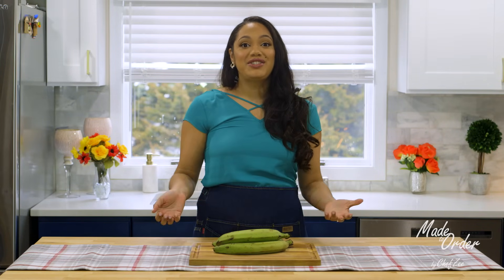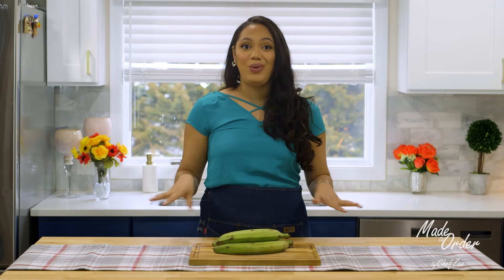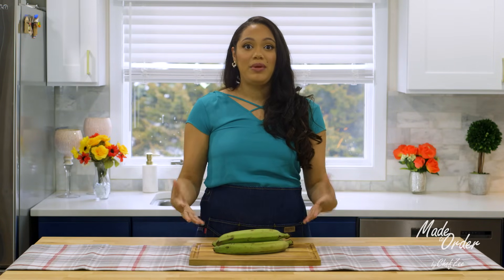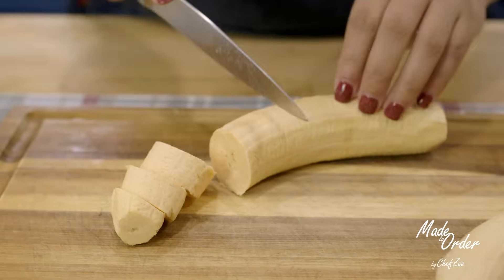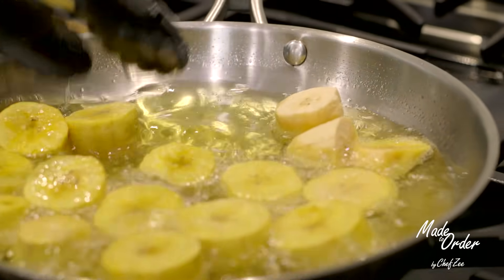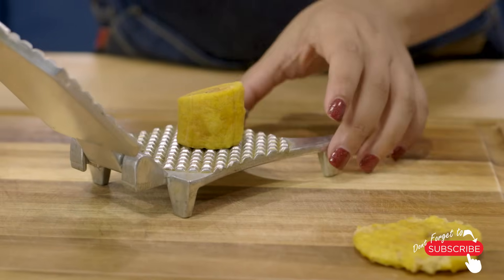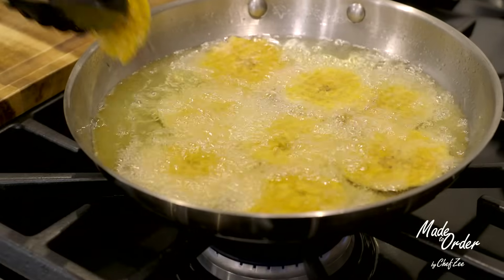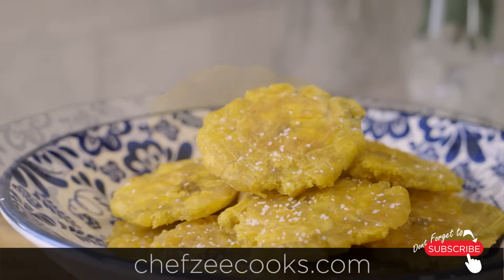Perfect Tostones | Chef Zee Tips | Cooking Tips | Made To Order | A La Orden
Making the Perfect Tostones is pretty simple, yet the smallest little things can cause tostones to burn. Today, I'm sharing my tips and tricks on How to Make the Perfect Tostones! Frying green plantains is really too hard. It's a very simple trick but it will guarantee that you fry the perfect tostones each and every single time!

Twitter | Facebook | Snapchat: @ChefZeeCooks